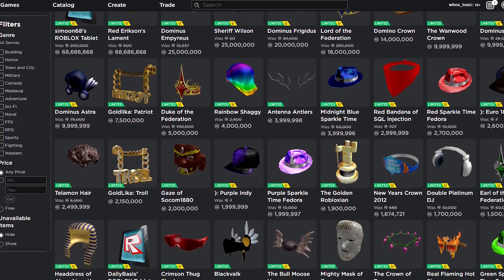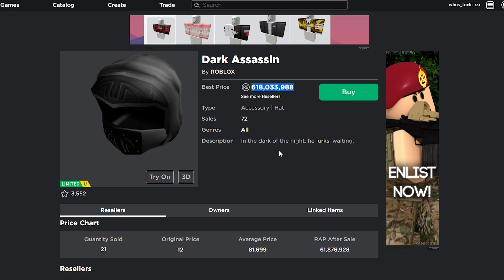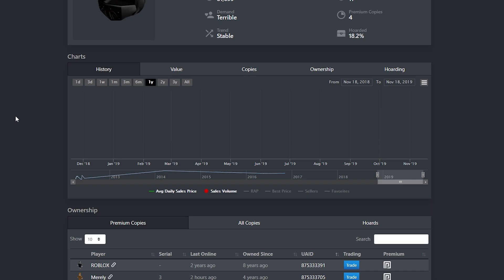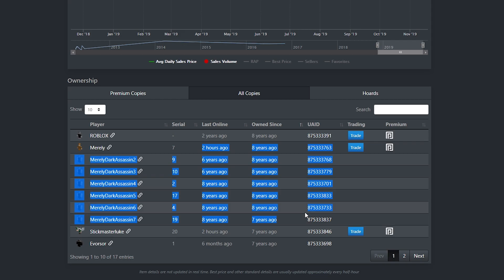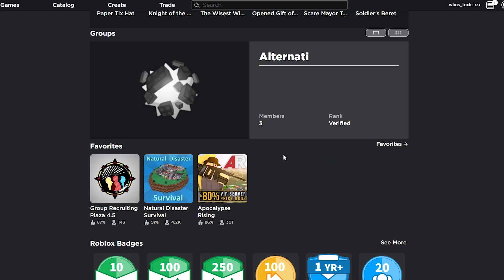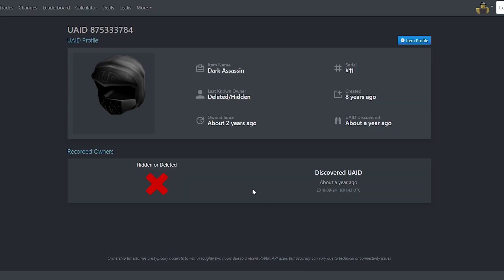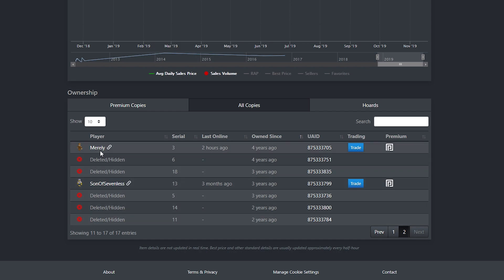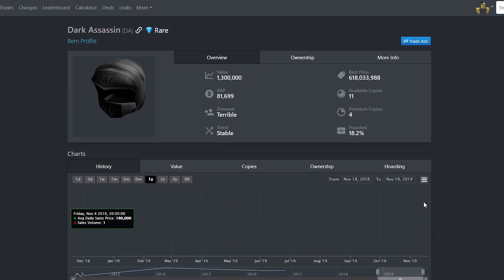this Roblox limited might be UNOBTAINABLE...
if you know any other rare items that seem to be completely unobtainable, let me know down in the comments and I'll check them out